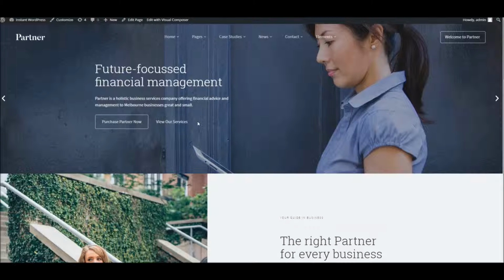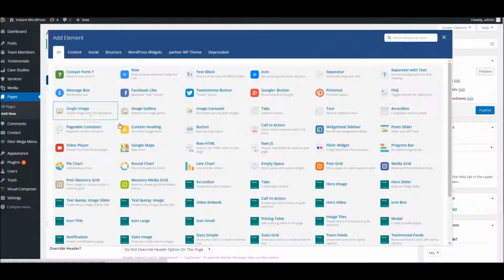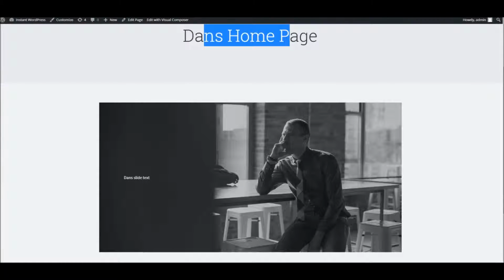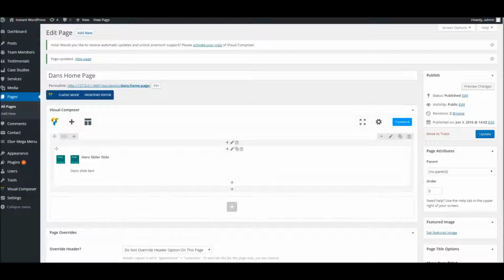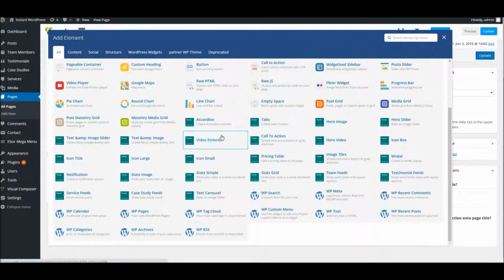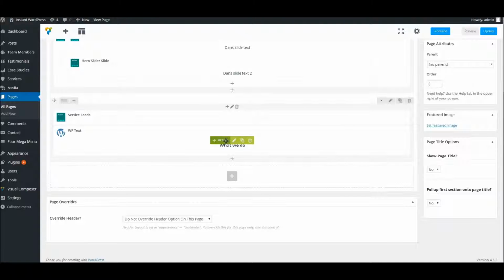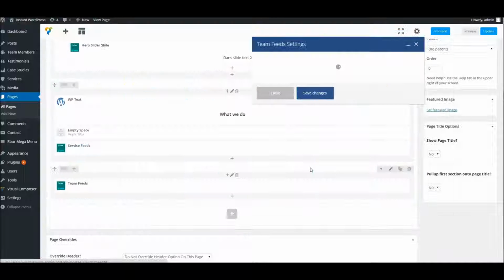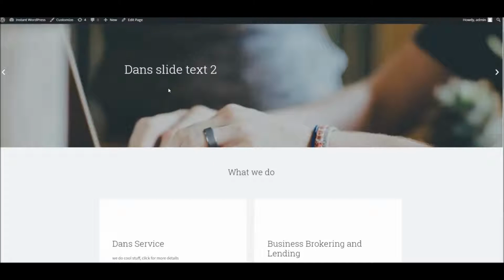Partner WordPress Theme - Building a Page with Visual Composer